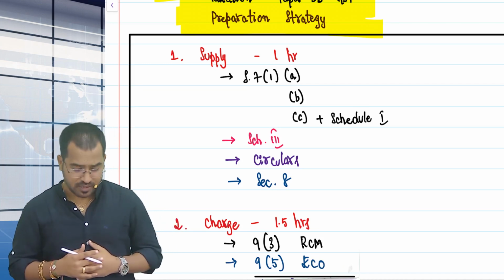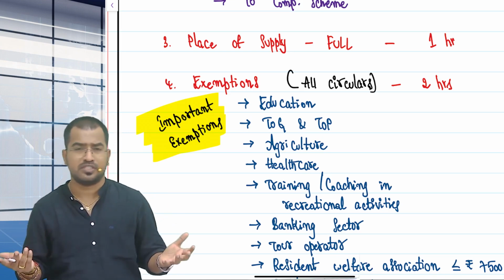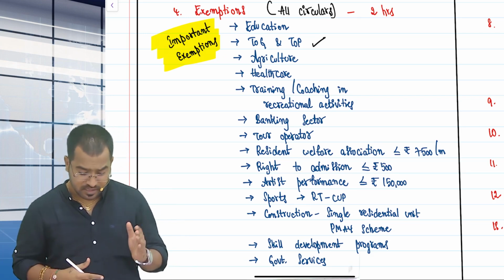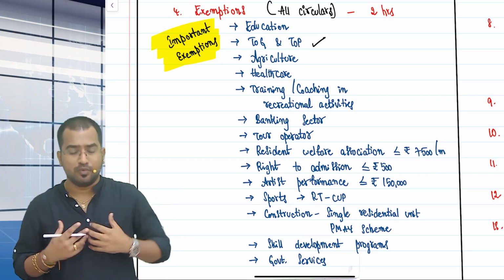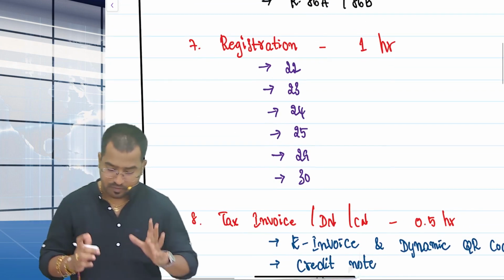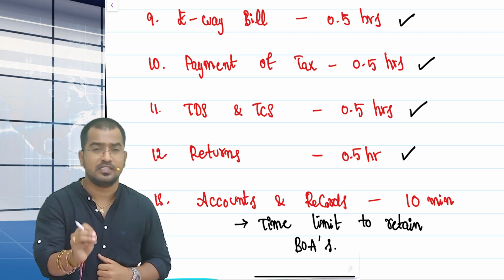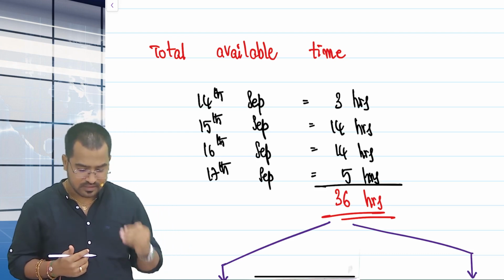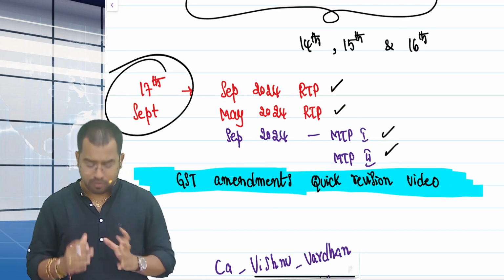Preparation strategy for CA INTER GST SEP 2024 Exams